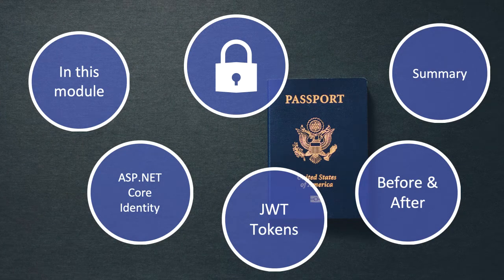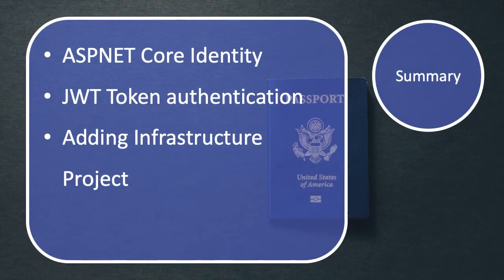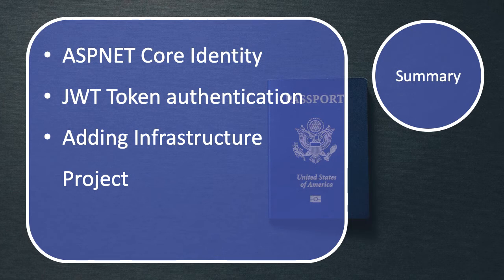23 Summary of section 12